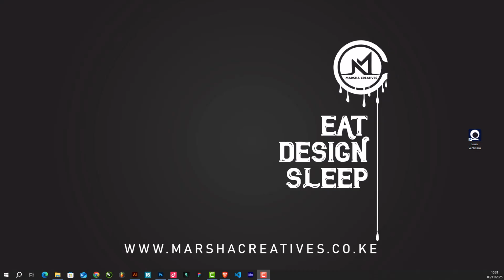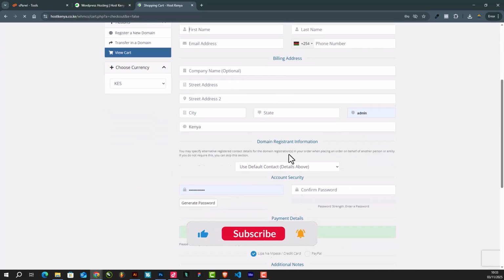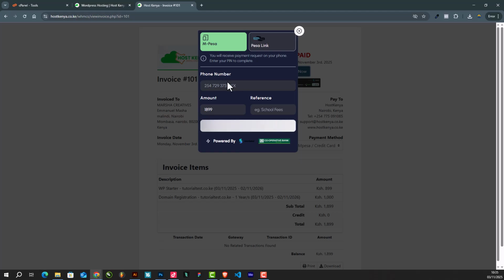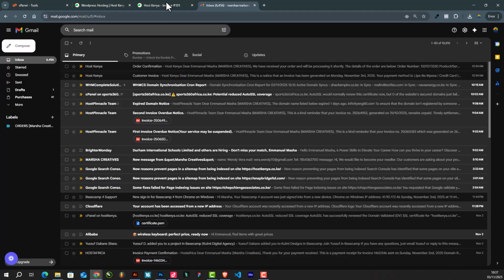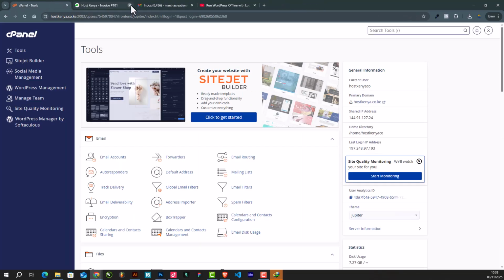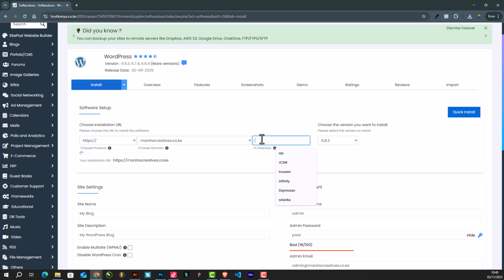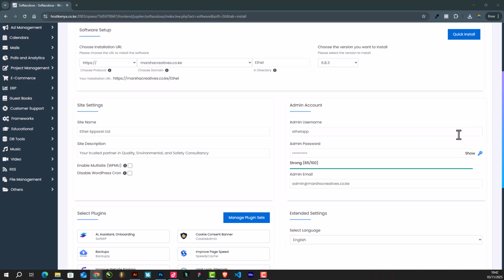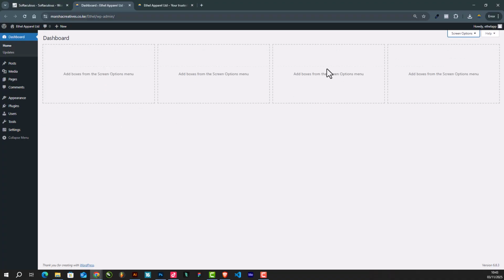How to Design Websites with WordPress & Elementor | Domain, Hosting & WordPress Installation Guide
In this tutorial, we’ll walk you through the process of designing your own website using WordPress and Elementor @Elementor   In Part 1, you’ll learn how to:

Log into your cPanel

Install WordPress with ease